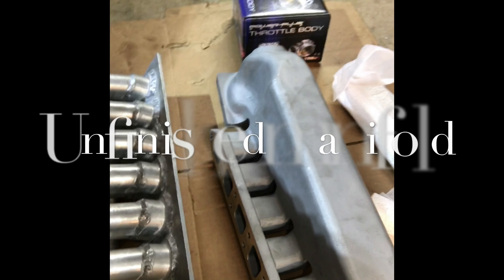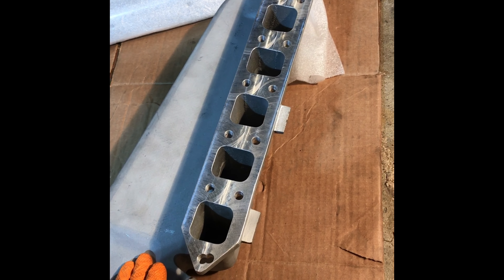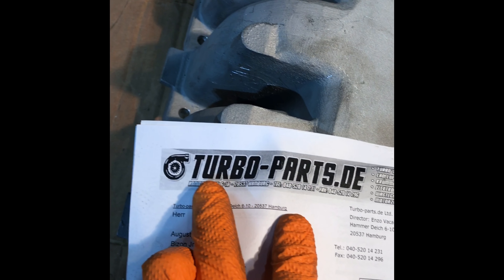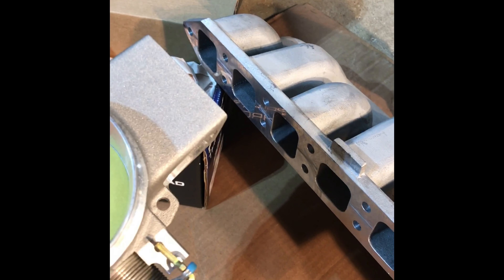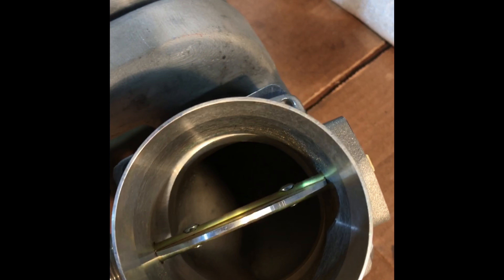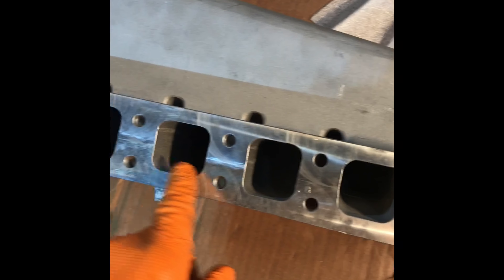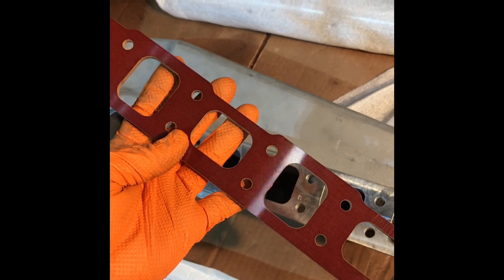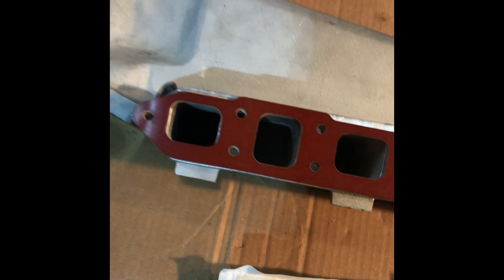Intakemani+TB 24v vr6 fitment b5 s4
Short intakemanifold  plus tb fitment 24v vr6 swap b5 s4

Audi b5 s4